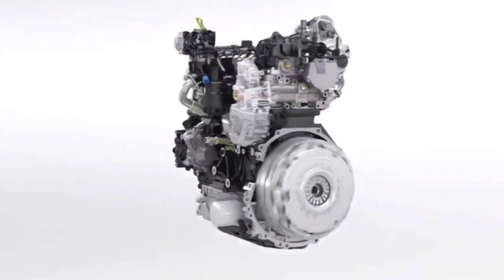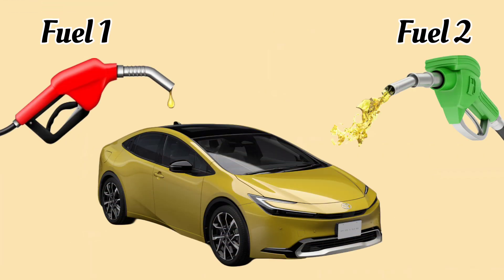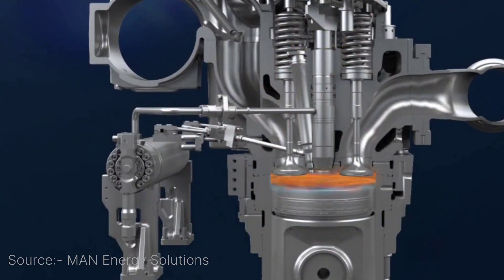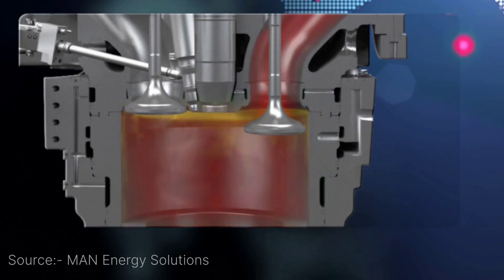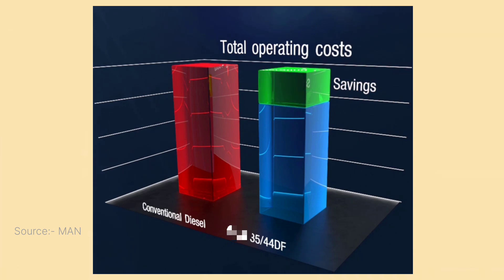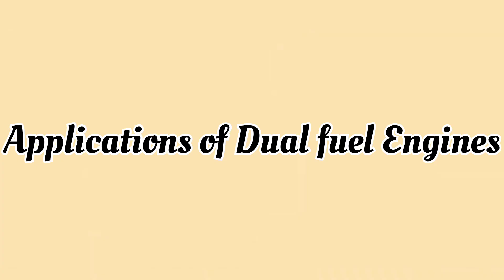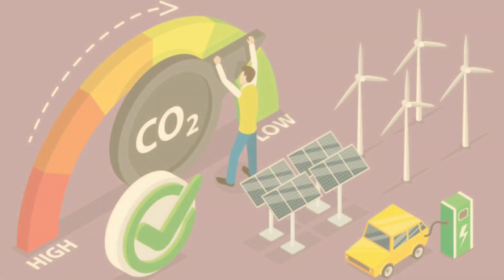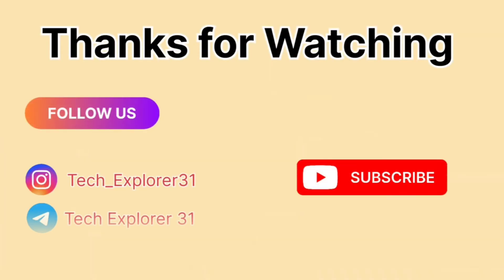"Dual-Fuel Engines: How They Work & Why They’re the Future of Power"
"Ever wondered how an engine can run on two types of fuel? In this video, we dive into the world of dual-fuel engines—what they are, how they work, and the huge benefits they offer. From saving money on fuel to reducing emissions, dual-fuel technology is changing the game. We’ll also cover the challenges and real-world applications of these innovative engines in industries like transportation, shipping, and power generation.

Watch now to learn how dual-fuel engines are paving the way for a cleaner, more efficient future!

1. What dual-fuel engines are - Engines that use two types of fuel, typically diesel and natural gas.

2. How they work - Diesel starts the engine, while natural gas is used to help power it, reducing emissions.

3. Benefits - Cost savings (cheaper natural gas), cleaner emissions (better for the environment), and flexibility in fuel choice.
Dual-Fuel Engines

How Dual-Fuel Engines Work

Diesel and Natural Gas Engines

Clean Energy Technology

Fuel Efficiency

Environmental Benefits of Dual-Fuel Engines

Dual-Fuel Engine Benefits

Alternative Fuels

Green Technology

Fuel Cost Savings

Engine Technology

Future of Engines

Eco-Friendly Engines

Dual-Fuel Engine Applications

Natural Gas Engines

4. Challenges - Higher initial investment, availability of natural gas, and regular maintenance.

5. Real-world applications - Used in industries like transportation (trucks, buses), shipping, and power generation.

6. Future potential - Dual-fuel engines are playing a key role in the future of cleaner, more efficient energy.